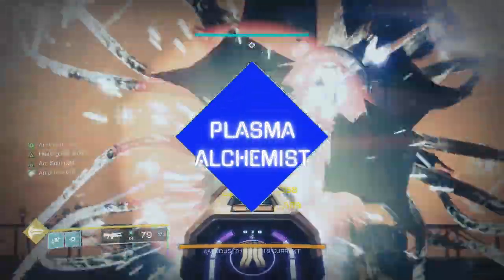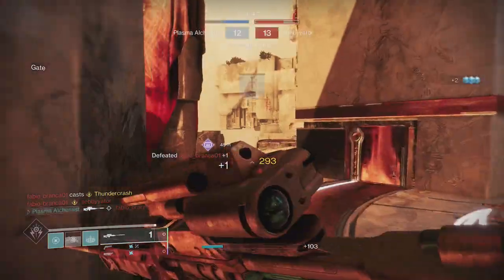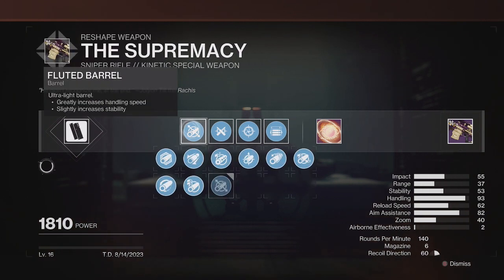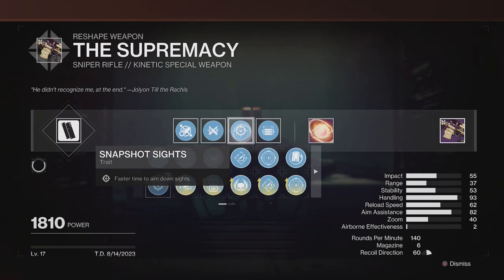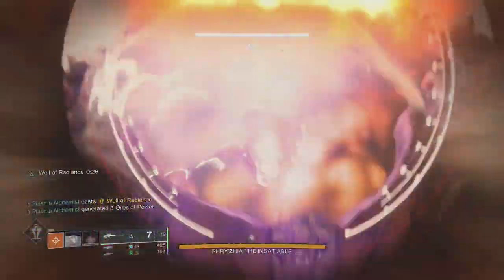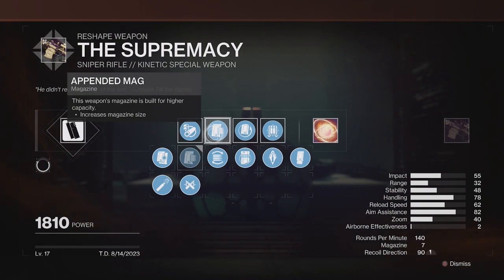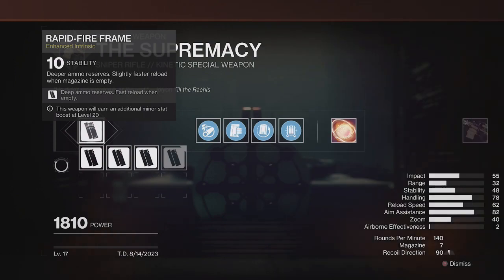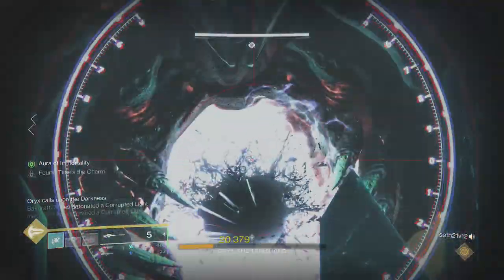Destiny 2: THE RAPID FIRE SNIPER KING! The Supremacy Crafted Review!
Our final crafted weapon review is a jack of all trades! The Supremacy is a rapid fire kinetic sniper rifle that has been reissued in the Last Wish raid during season 21, with a brand new perk pool. This video covers it's roll in PVE, it's viability in the crucible, and why it's a decent option for DPS during raids and dungeons! We will also go over the best perks and the god rolls for both PVE and PVP!

00:00 - Intro
00:36 - PVP Overview
02:08 - PVP Rolls
03:12 - PVP God Roll (TLDR)
03:50 - Membership
04:10 - PVE Overview
05:05 - PVE Rolls
06:54 - PVE God Roll (TLDR)